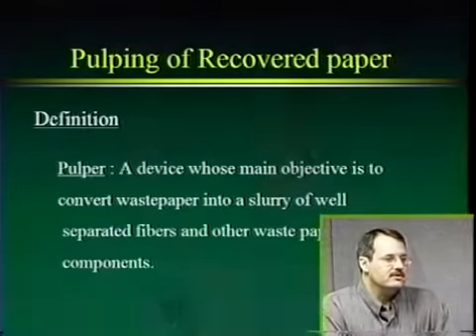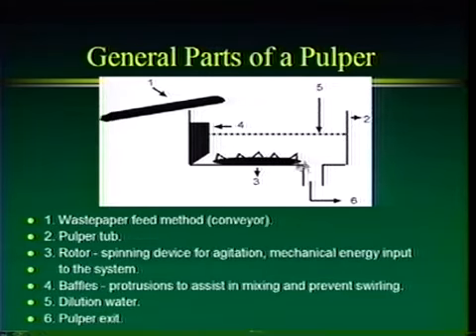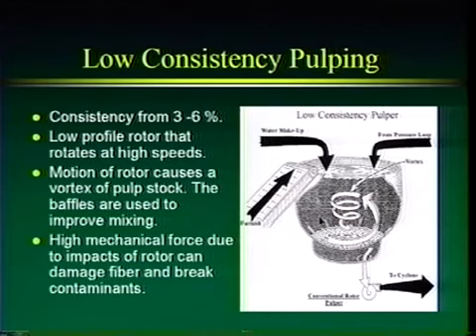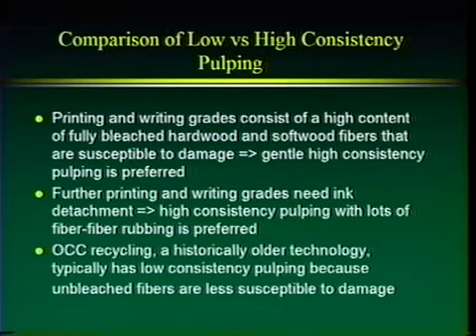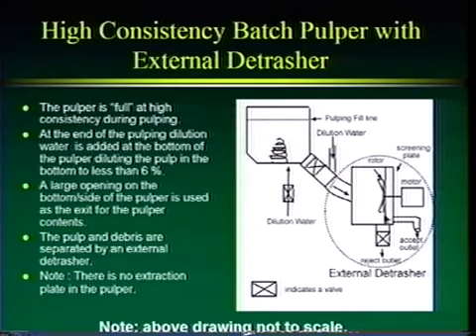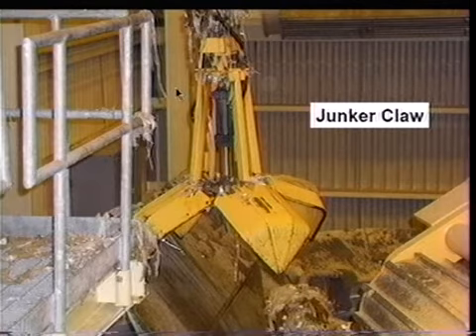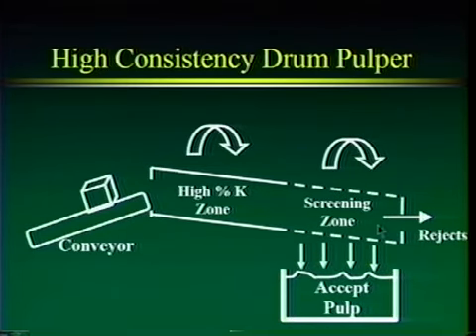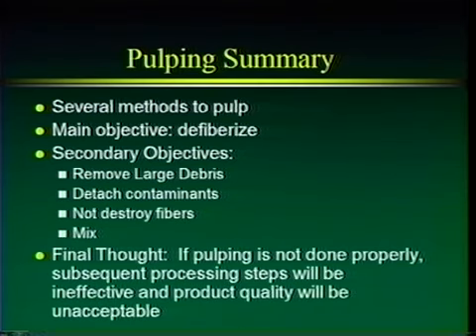Paper Recycling 3/23: Pulping